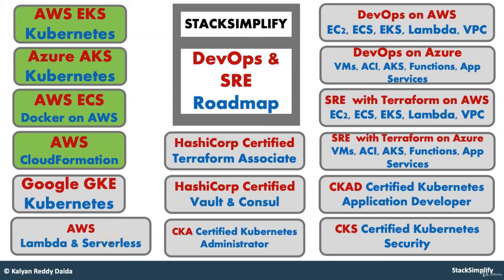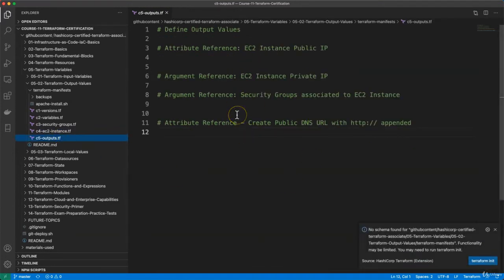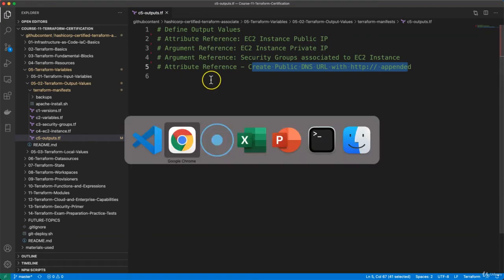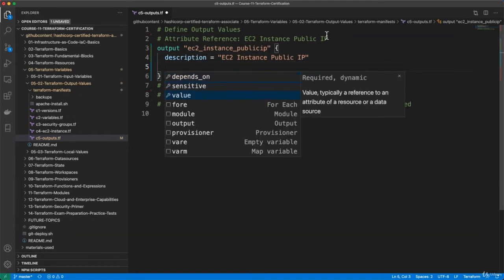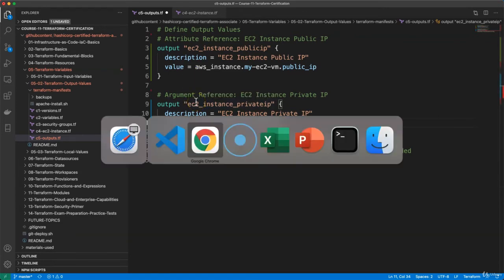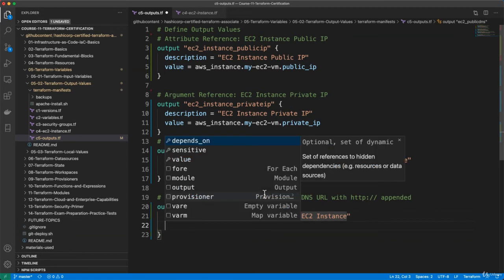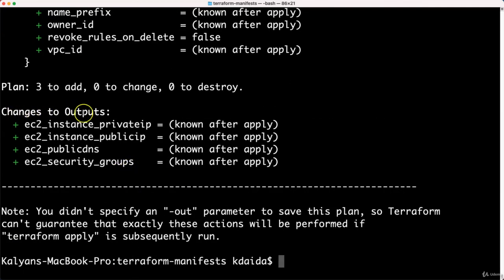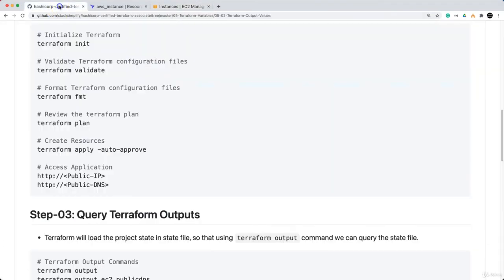59. Terraform Outputs Implementation Part 1